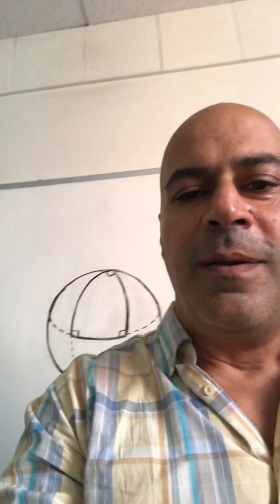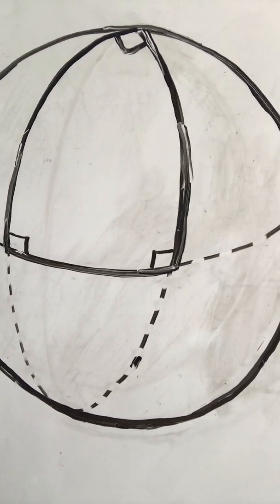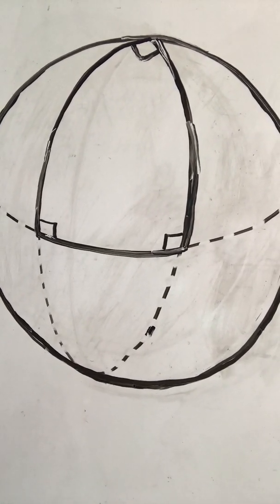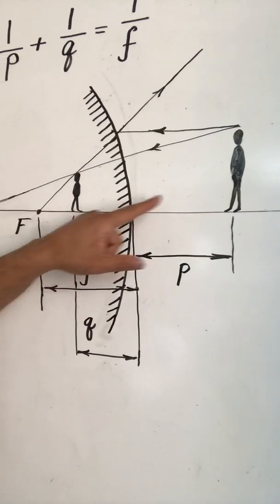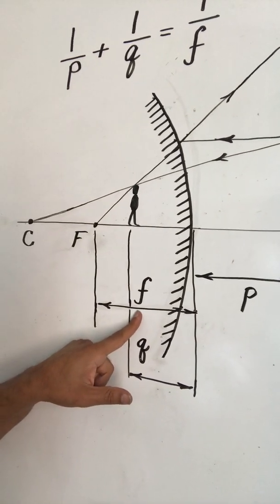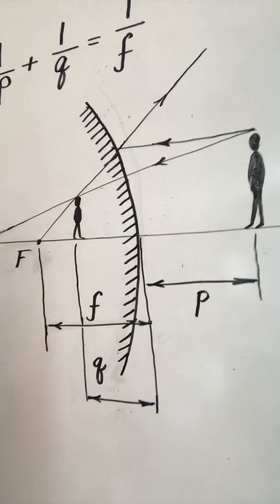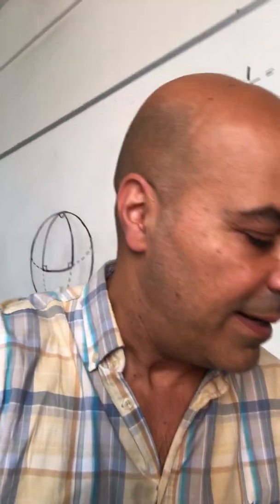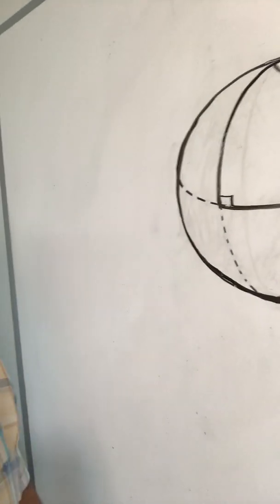Non-Euclidean Geometry 1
This is the first math video that I have posted.

By the way, the word  latitude should be corrected to longitude.